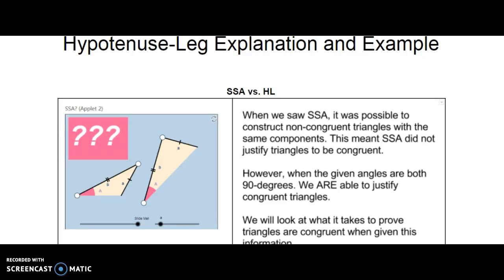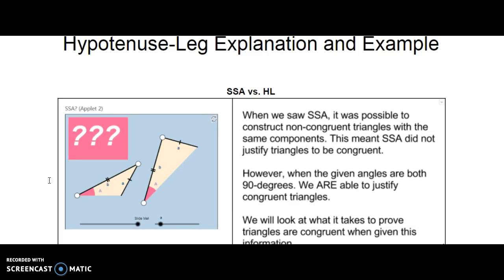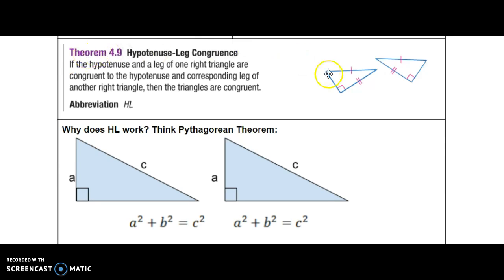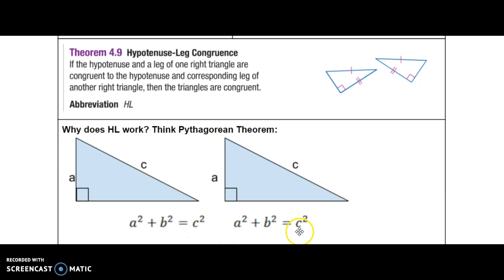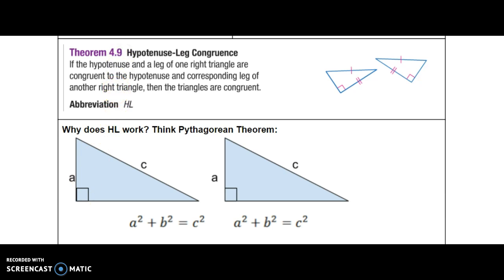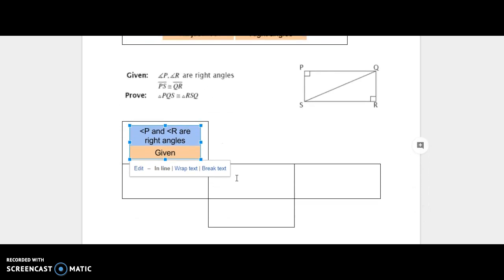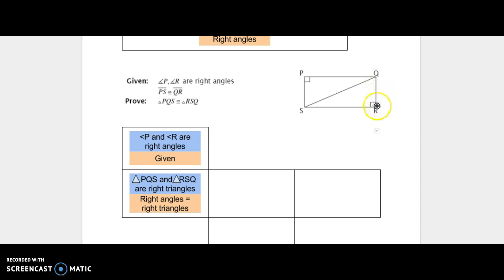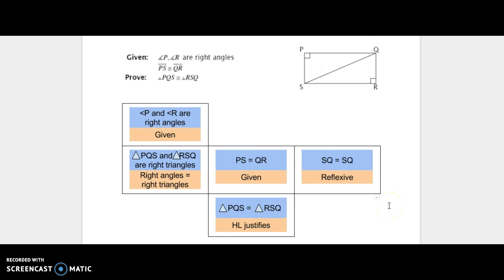HL Explanation and Example